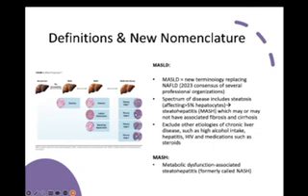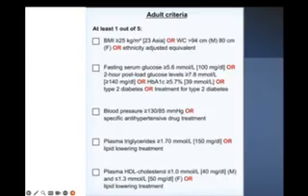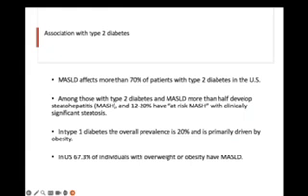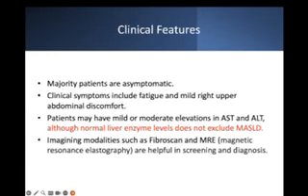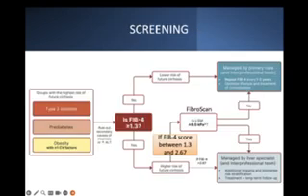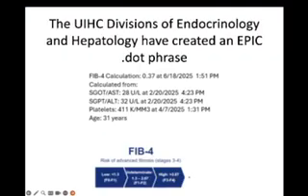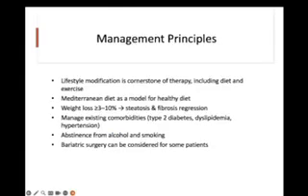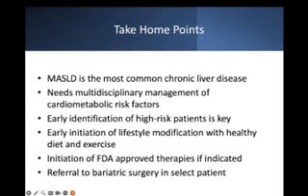MASLD: epidemiology, pathophysiology, screening and treatment